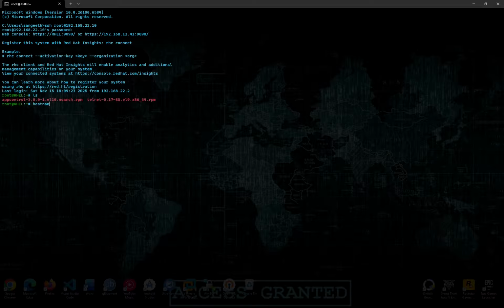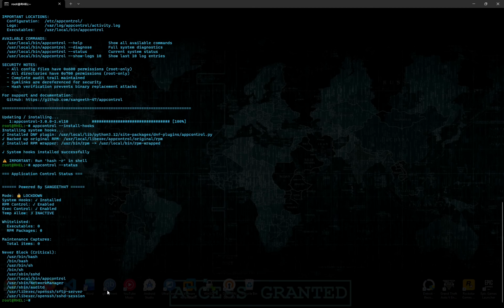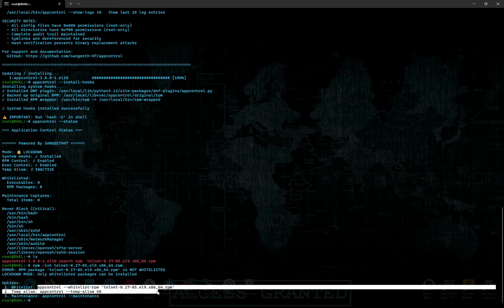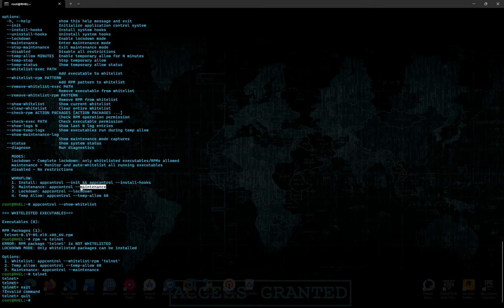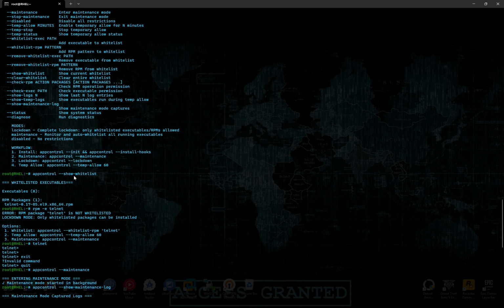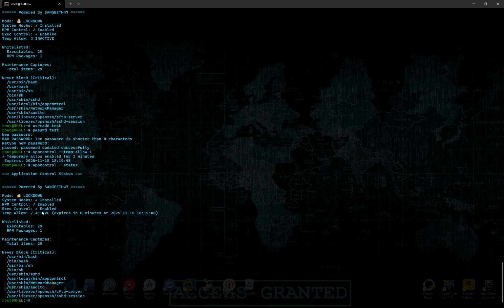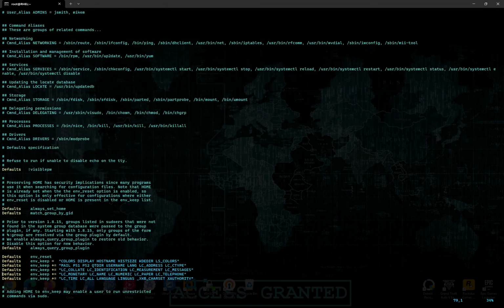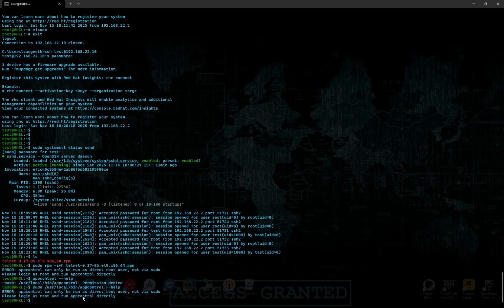RHEL Application Control Project - First Look & Test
This video is a technical demonstration of an RPM-based application control solution I am developing for Red Hat Enterprise Linux (RHEL).

**IMPORTANT: This project is currently in the test phase.**
This is a work in progress project, intended to strengthen security in enterprise environments. The purpose of this video is to share the concept and gather feedback from the community.

In this demo, I walk through the core functionality, which aims to give system administrators more granular control over (Zero Trust), which applications (RPMs) can be installed or executed on a RHEL system.

* Feature 1: Whitelisting/blacklisting specific RPM packages.
* Feature 2: Monitoring application execution.

**Feedback Wanted!**
As this is a development build, I would love to hear your thoughts.
* What features would you find most useful?
* Do you see any potential issues or have suggestions for improvement?

Please leave your feedback and questions in the comments below!

Developed by SANGEETH47